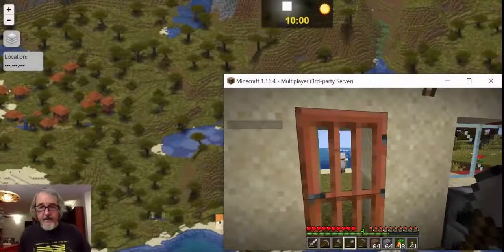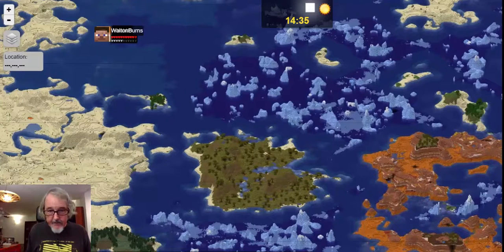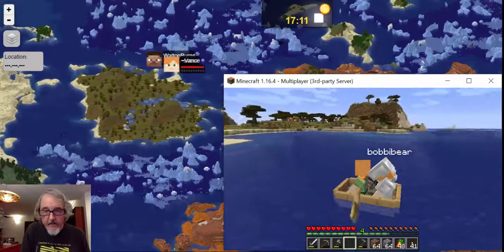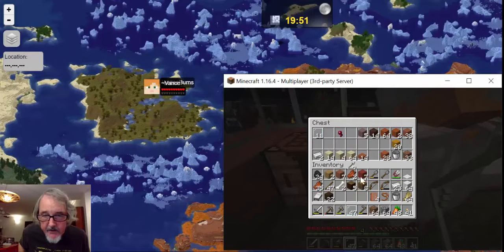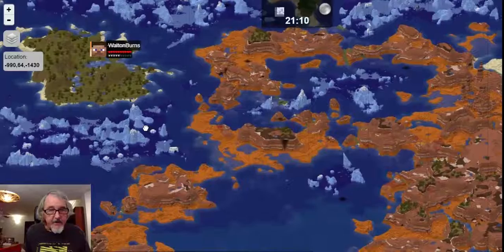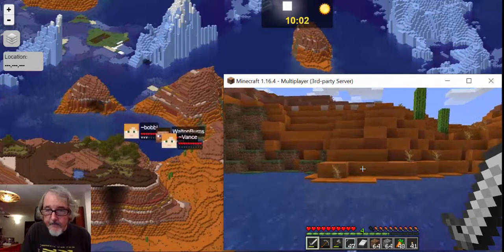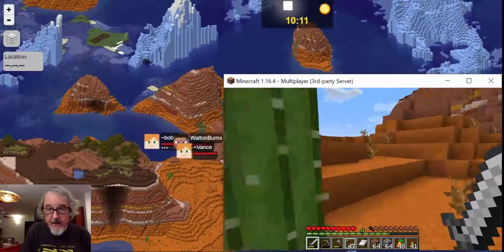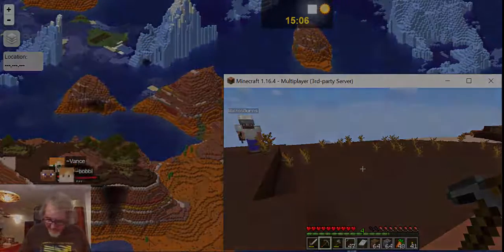EVOMC21 Tutorial 21 - Island hop from Savanna Beach Boathouse to Greenland and trek to Lonely Mesa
This video was made as part 21 of Teacher Vance and Bobbi Bear's EVO Minecraft MOOC 2021 adventure tutorial saga for the first 20 in this series, plus any to follow this one), but as it occurred during the first week of EVOMC21 we had a visitor, Walton Burns, whom we had offered to acquaint with what exists on our server in the first of our Meaningful Play experiences.

We met Walton at the spawn point  and then progressed through TP-to-one-another via the desert tombs and then to our desert edge savanna shelter, where we walked through a narrow part of the desert to the savanna village and then down to the beach where our boathouse is. We spent the night in the shelter there and the video picks up as we leave the boathouse at dawn and head east through the iceberg sea to the the big island we call Greenland, where Bobbi Bear and Teacher Vance have yet another shelter.

We spent the night there, Bobbi went out in the morning to look for mobs, easy pickings when they are immobilized by the rising sun, but finding none, we got back in our boats and made the short crossing over the icy sea to the badlands with its vast terrain of terracotta mesas and gullies, which I view as an infinite supply of colorful building materials.

Bobbi Bear and Teacher Vance have another shelter just off the red sand beach there which we had a look at and then moved on into the badlands. The trail over the mesas is marked by torches which I had place there to help me find the way, but in one snipped of video I can see a torch left of screen uphill that I missed seeing at the time and headed down instead. We eventually got back on track but the delay brought on sunset with us still on the mesa, so I threw a bed down and fortunately there no monsters nearby so I was able to sleep and make it light again in safety.

When dawn came I got my bearings back and found the tongue of terracotta that heads down to the sea where there is a spot of grass between islands where I tried to plant some carrots. Technically speaking I succeeded in planting them and supplying them with water, but they have never grown in that location.

From there we found where an island meets the peninsula across a narrow channel, and I swam toward the gap, except that I swam through an interesting arch in the smaller island. Here we scrambled up on land where we could see our destination, among some trees at the top of the nearest lofty mesa. We scrambled up the blocks to the top, cutting steps where needed and found ourselves at a small acacia grove where I had planted some carrots, not thriving, though some small carrots were showing.

Bobbi and I had already established yet another small shelter here (always terracotta, 7x7 blocks, with emulated temple markings in the ceilings). We looked around, then realized we were over the standard 20 minutes for these videos, so we signed off on this one and took ourselves elsewhere.